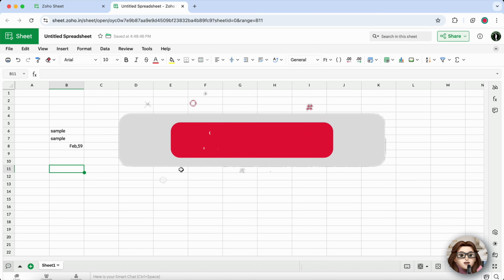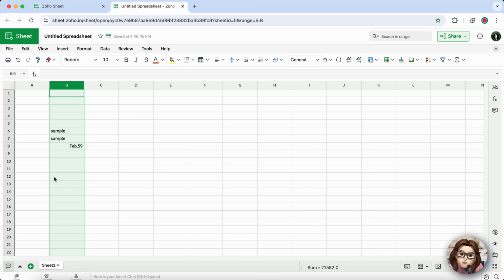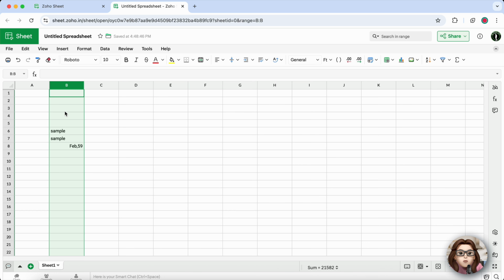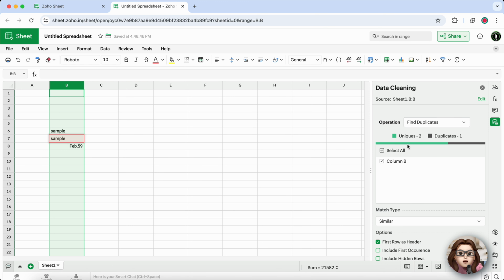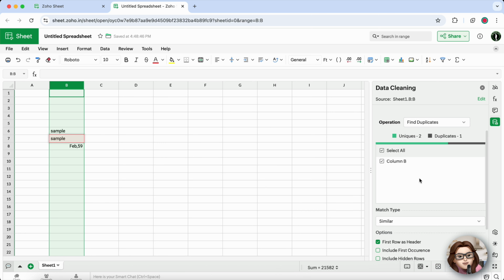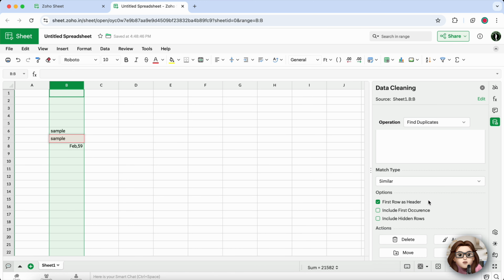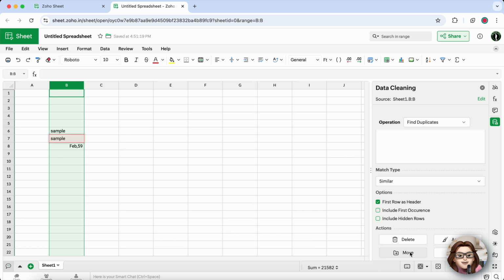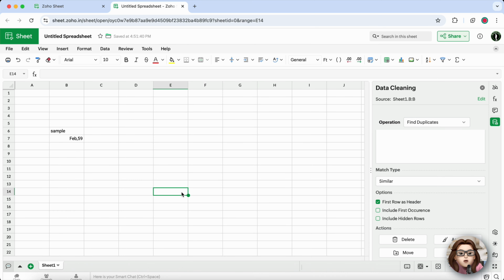How to Remove Duplicates in Zoho Sheet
Removing duplicate data is an essential task when working with spreadsheets, especially if you manage large datasets in Zoho Sheet. Duplicate entries can cause calculation errors, reporting issues, and confusion when analyzing information. In this video, you’ll learn how to remove duplicates in Zoho Sheet quickly and accurately, even if you’re a beginner.

Zoho Sheet offers built-in tools that allow you to identify and eliminate duplicate values without manually checking each row. Whether you’re working with customer lists, sales records, inventory data, or survey responses, knowing how to clean up duplicate entries will save you time and improve data accuracy.

In this tutorial, we walk you through the complete process of removing duplicates in Zoho Sheet. You’ll see how to select the correct data range, choose the columns you want to check for duplicates, and apply Zoho Sheet’s duplicate removal feature properly. We also explain how the tool works so you don’t accidentally delete important data.

You’ll also learn best practices, such as backing up your data before removing duplicates and verifying results after cleanup. These tips ensure your spreadsheet remains accurate and reliable.

If you’re transitioning from Excel or Google Sheets, this video will help you understand how Zoho Sheet handles duplicates and how its workflow compares to other spreadsheet tools. By the end of this tutorial, you’ll be confident in cleaning your data and maintaining professional-quality spreadsheets.

Watch till the end to make sure you don’t miss any important steps.

This video shows you How to Remove Duplicates in Zoho Sheet Easily! Watch this Video till the end to learn How to Remove Duplicates in Zoho Sheet.

Were you able to figure out How to Remove Duplicates in Zoho Sheet? Share this with your friends who want How to Remove Duplicates in Zoho Sheet.

Problem Solved in this Video-:

What Do you Think of How to Remove Duplicates in Zoho Sheet?